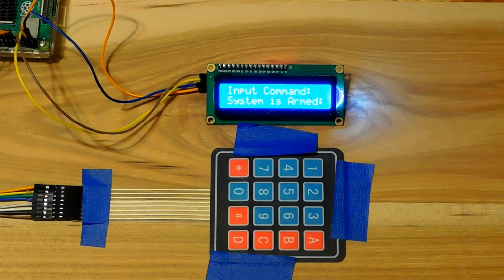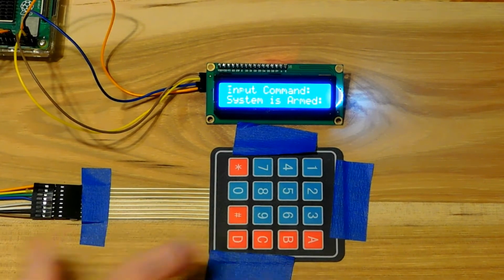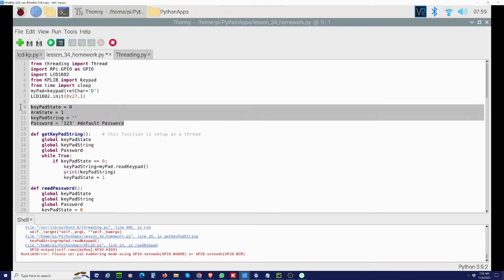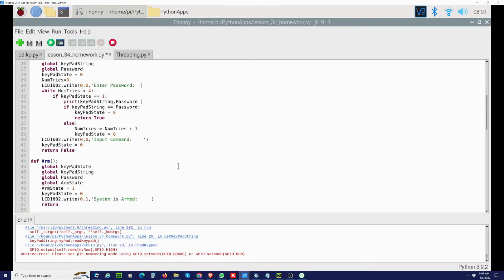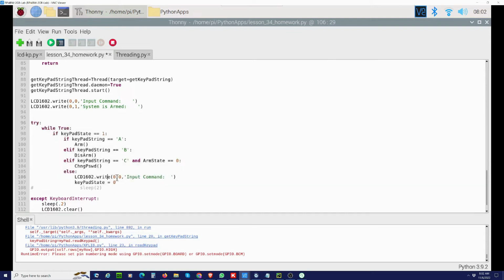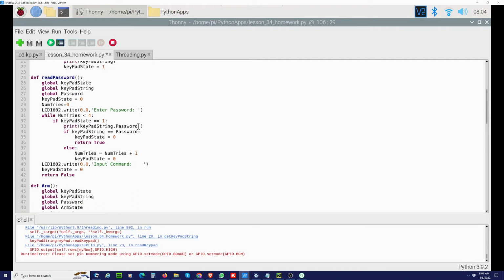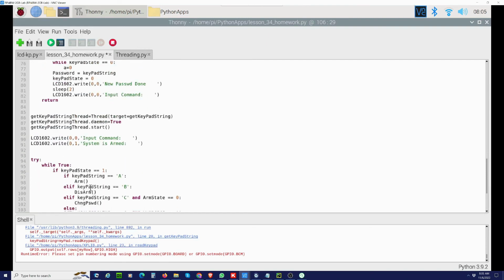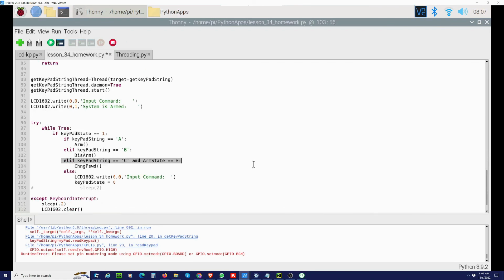Paul Mcwhorter's Lesson 34 Homework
This is my solution to Paul's Raspberry Pi Lesson 34 homework assignment Paul's video may be watched